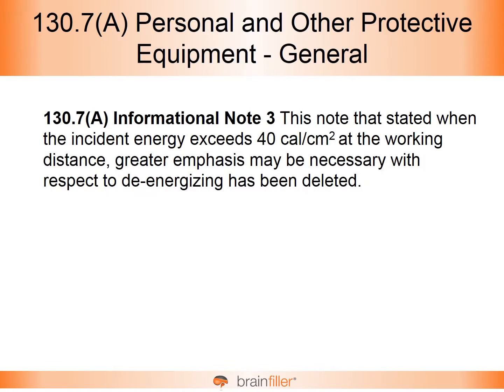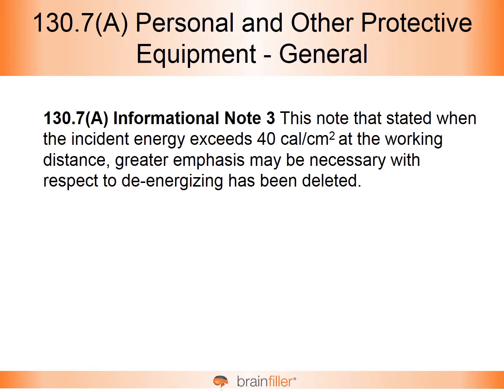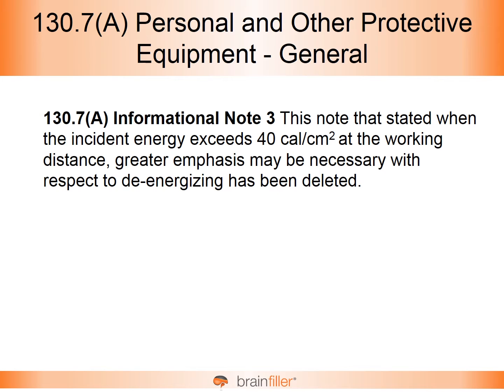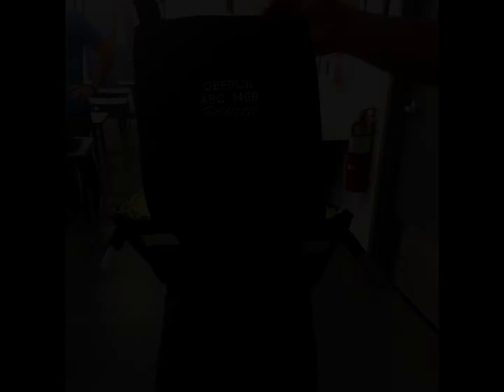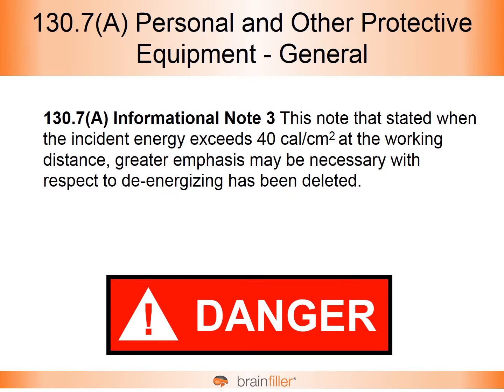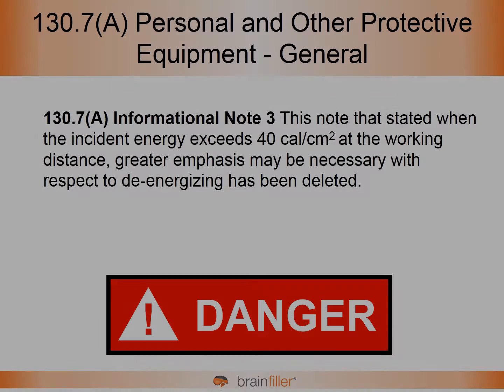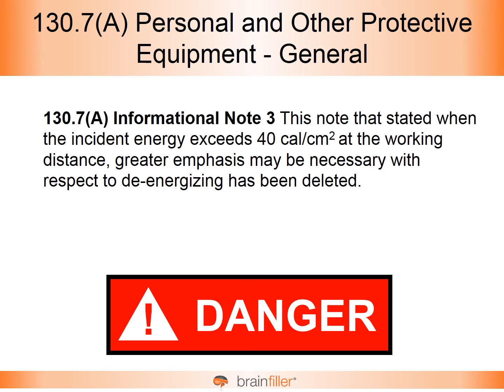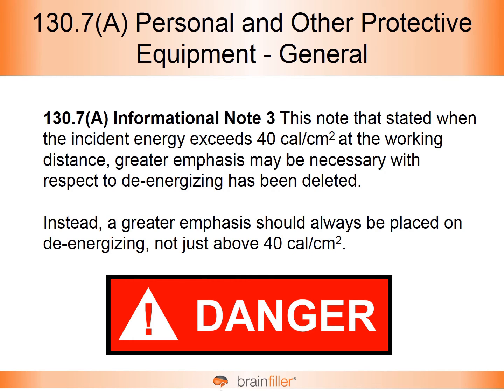2018 NFPA 70E – 40 calorie/centimeter^2 Deleted!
Jim Phillips discusses how the often-misunderstood Informational Note 3 found in 130.7(A) about 40 calorie/centimeter^2 are deleted from the 2018 Edition of NFPA 70E.  This has created much confusion over the years as many have taken it to be a threshold where a significant arc blast could occur.  The blast is more a function of short circuit current.

Watch Jim’s 2018 NFPA 70E changes video or order the 2-DVD set including the workbook

Note:  Although Jim Phillips is the Vice-Chair of IEEE 1584 and the International Chair of IEC TC78 Live Working; the views expressed in this video are his own.

Brainfiller was founded in 1987 by Jim Phillips.  Since those humble beginnings many decades ago, the Brainfiller brand has become synonymous with some of the best training programs built on Jim Phillips' four-decade career, having taught thousands of classes to people from all seven continents.